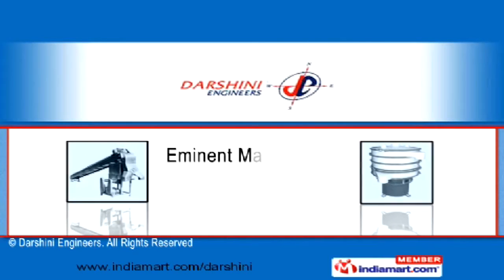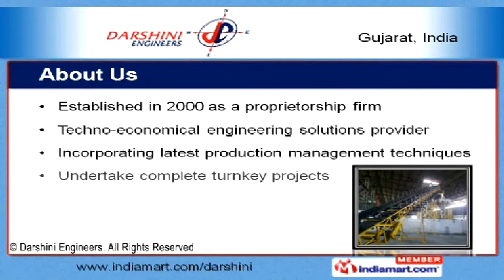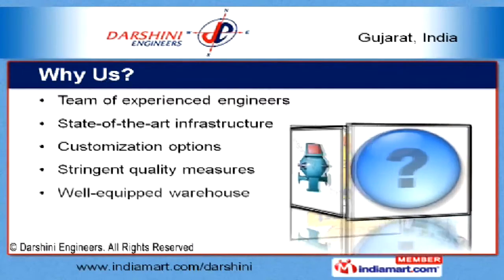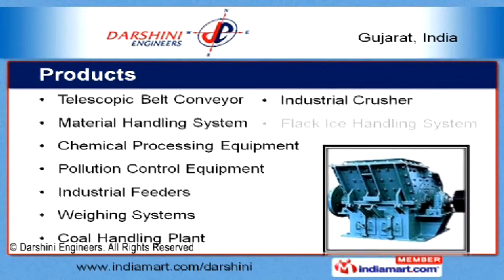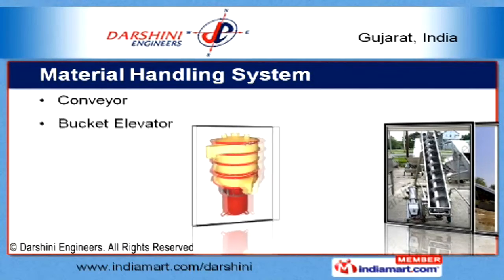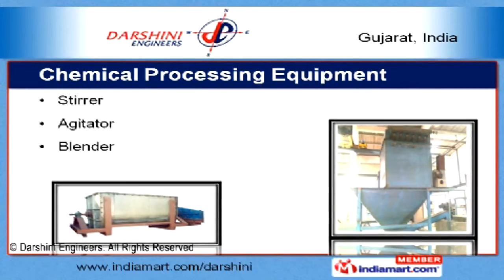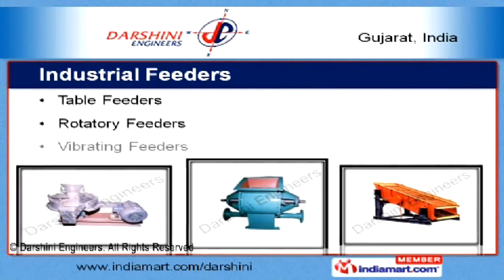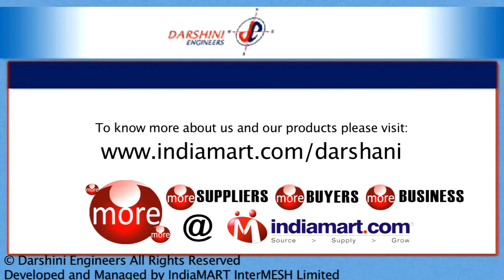Telescopic Belt Conveyor by Darshini Engineers, Ahmedabad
Welcome to Darshini Engineers, an eminent manufacturer & exporter of an extensiverange of machines.Established in 2000 as a proprietorship firm, we are a techno-economical engineering solutions provider. By incorporating latest production management techniques, we undertake complete turnkey projects.Supported by state-of-the-art infrastructure and well-equipped warehouse, we are ableto offer customized options to our clients.Products manufactured by us include Weighing Systems, Coal Handling Plants,Industrial Crushers, Flack Ice Handling Systems and more.Our range of Telescopic Belt Conveyors is available in different dimensions and lengths,such as 20 feet Mobile Type and 40 Feet Fixed Type.Different types of Material Handling Systems offered by us include Bucket Elevators,Screw Conveyors and Gyro Screens.Under the Chemical Processing Equipment category, we offer Stirrers, Agitators,Blenders and Bag Dumping Systems, which are acknowledged for reliability,performance and durability.Our range of Pollution Control Equipment includes Multi Cyclones, Multi Clone DustCollectors, Bag Filters and Scrubbers.Industrial Feeders offered by us includes Table, Rotatory and Vibrating Feeders in both customized as well as standard forms.